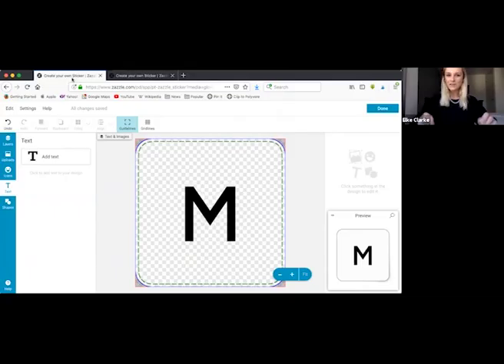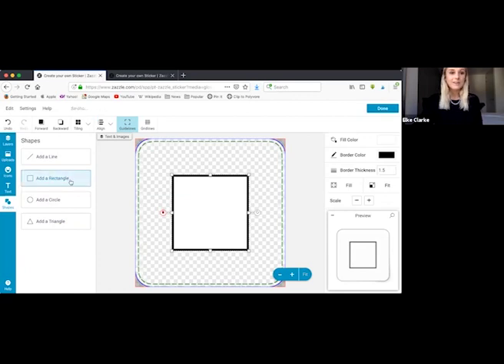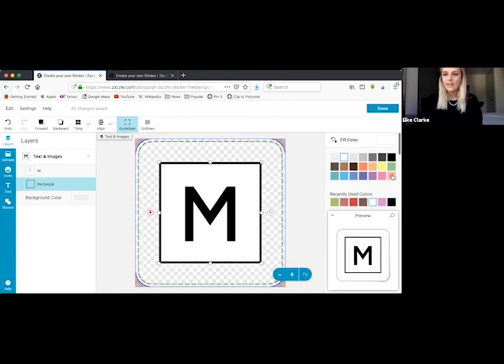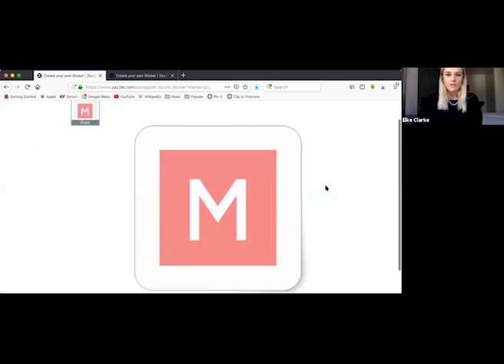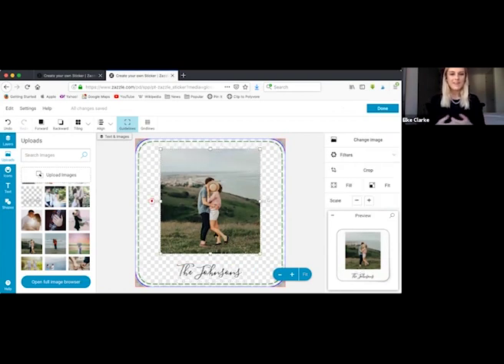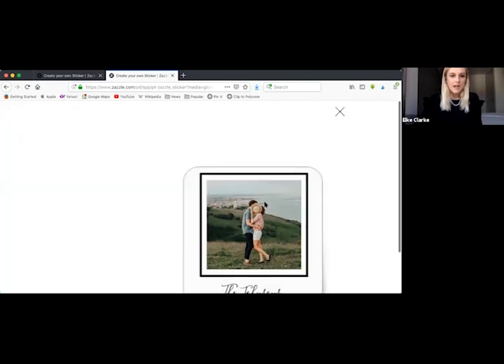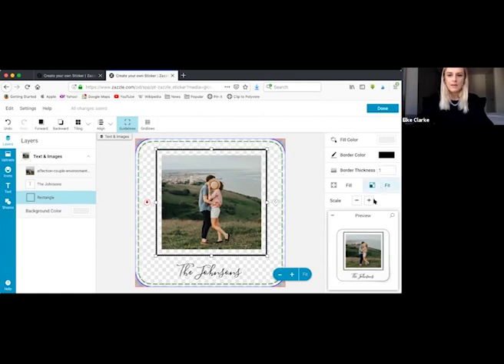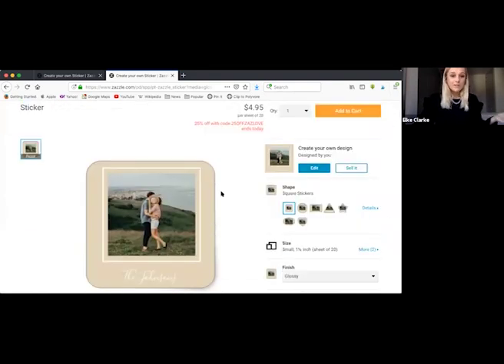How to Create Designs Using Shapes with the Zazzle Design Tool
In this tutorial I show you how you can easily create beautiful designs using shapes with the Zazzle design tool. You can create a background, change the design and create a frame for a photo template. Read the article that goes with this tutorial here:

If you would like to learn more about how you can make money online with Zazzle, download our free e-book on the 10 Insider Tips on How to Make Money Online with Zazzle here: